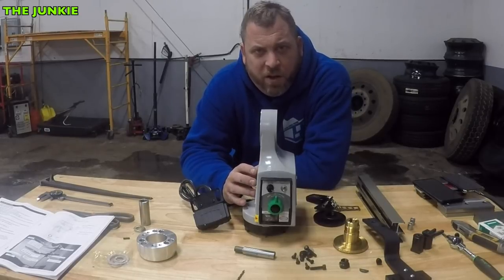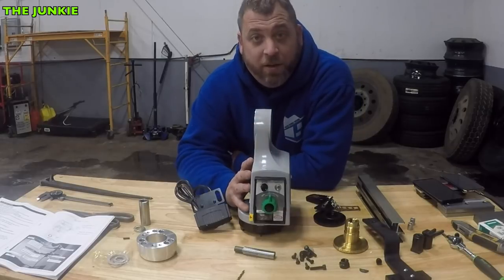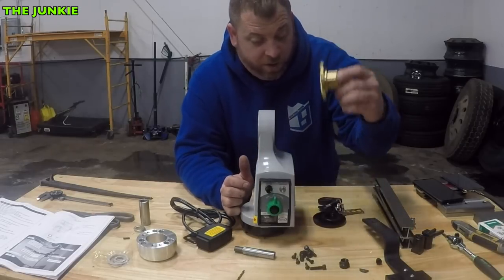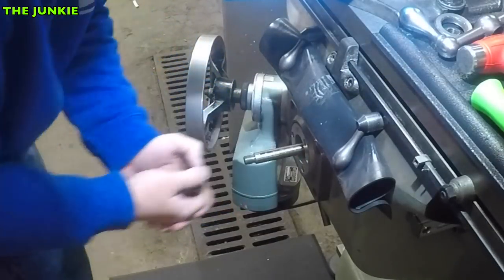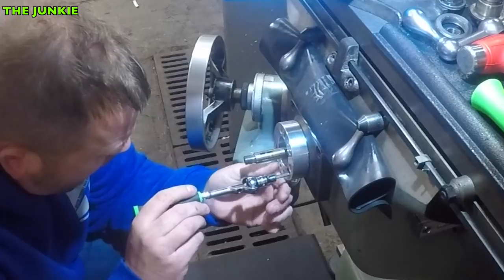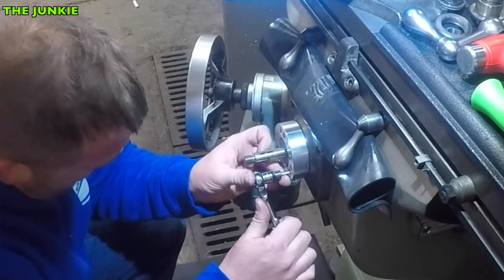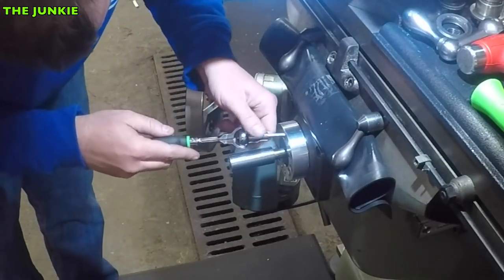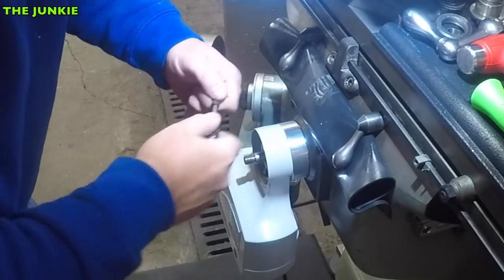HOW TO INSTALL A Y AXIS POWER FEED BRIDGEPORT MILL🗜🔧🔩🔥🔥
This video is about HOW TO INSTALL A Y AIXS POWER FEED